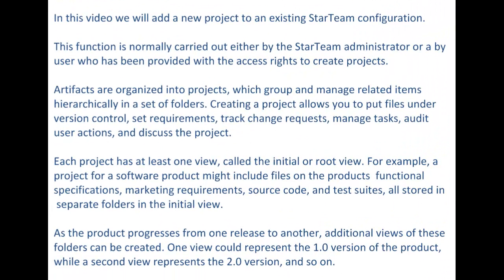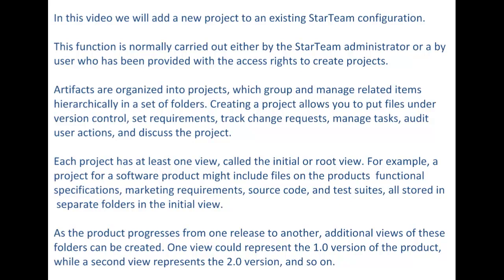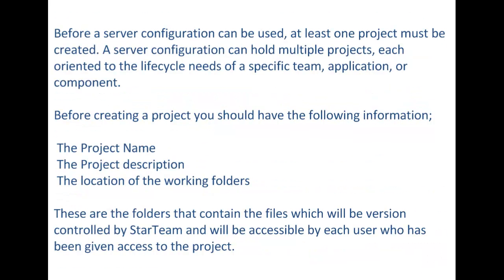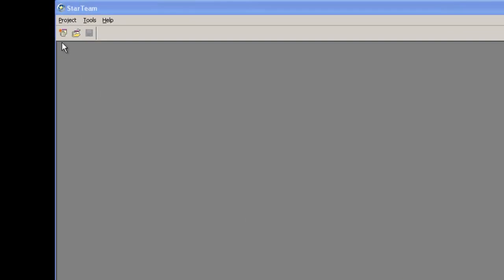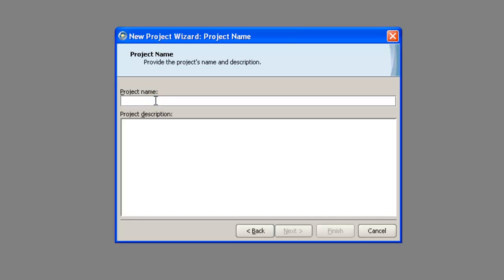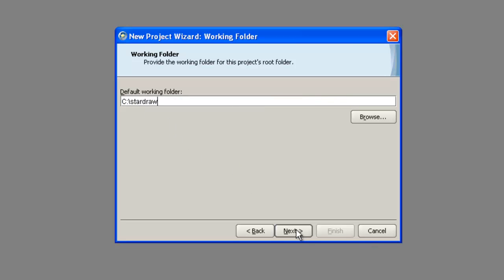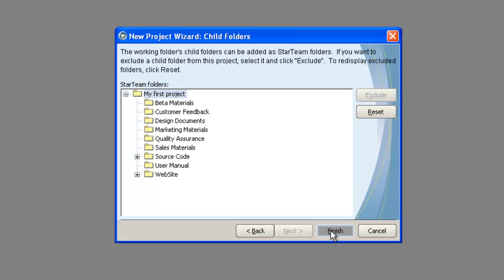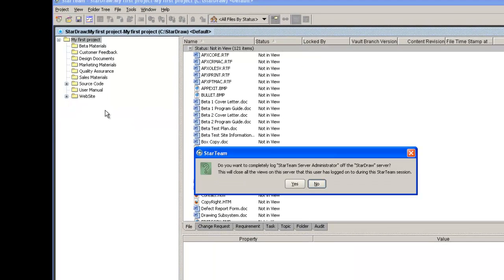Borland StarTeam - How to create a new project using the CPC (Cross Platform Client)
Artifacts in Borland StarTeam are organised into projetcs which group and manage related items heirarchically in a set of folders. This video is a step-by-step guide to creating a new project to allow files to be put under version control, track change requests and manage tasks.